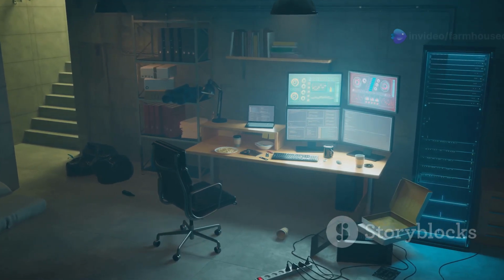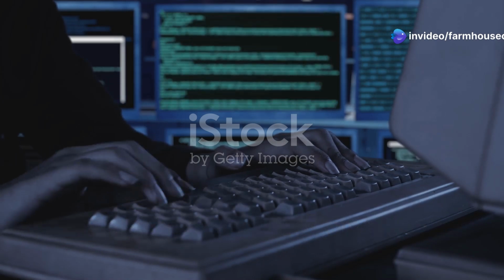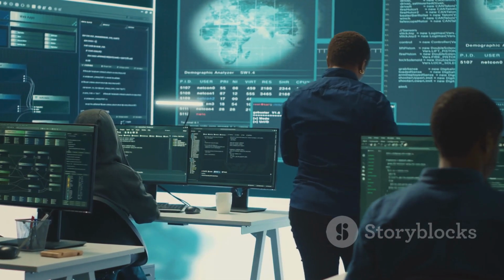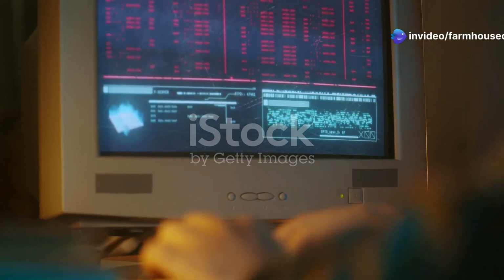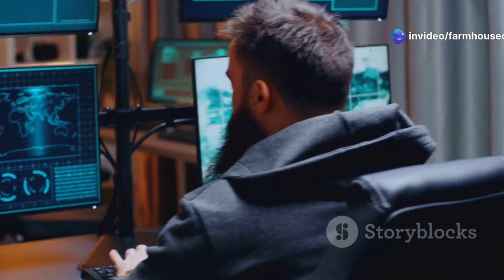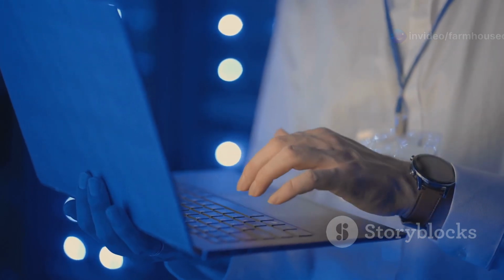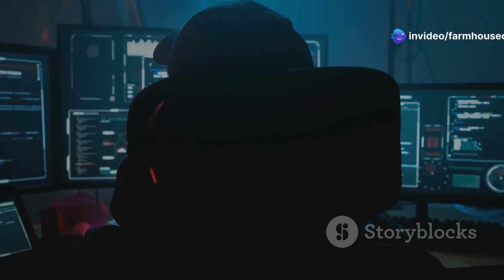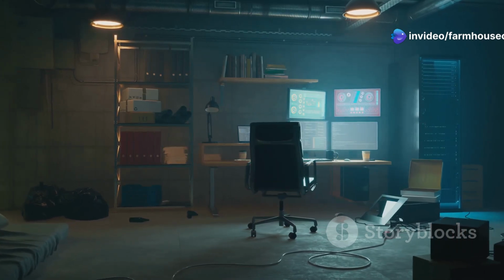Ethical Hacking Tools Beyond Kali Linux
Explore the fascinating world of ethical hacking tools that extend beyond the popular Kali Linux in this informative 10-minute explainer video! Discover a variety of powerful alternatives that cybersecurity professionals and enthusiasts utilize to strengthen their penetration testing and security assessments. From Metasploit to Burp Suite, we’ll dive into features, functionalities, and unique use cases of each tool, showcasing how they enhance security measures.

Whether you're a beginner or an experienced hacker, this video will broaden your toolkit and knowledge base.

OUTLINE:

00:00:00 Essential Ethical Hacking Tools
00:00:38 Building Your Ethical Hacking Toolbox
00:02:22 Your Network's Personal Investigator
00:04:07 The Ethical Hacker's Swiss Army Knife
00:05:36 Unmasking the Secrets of Network Traffic
00:07:29 The Website Whisperer
00:09:04 Expanding Your Hacking Horizons